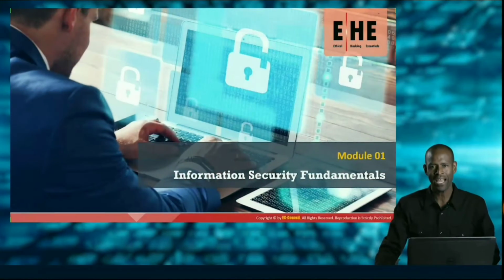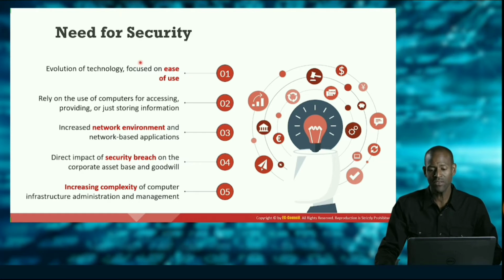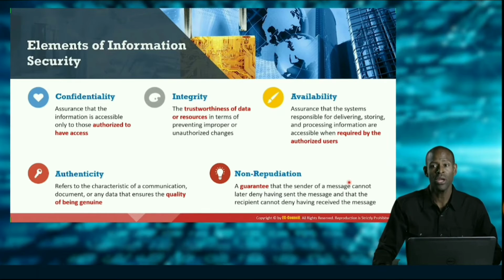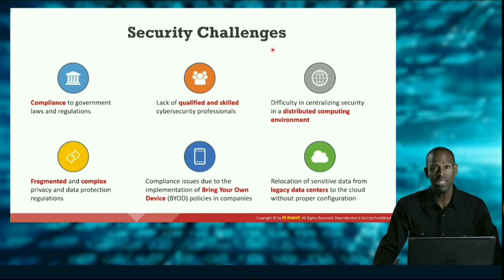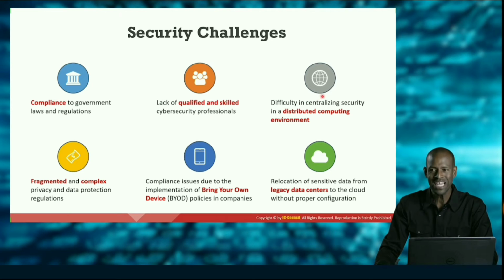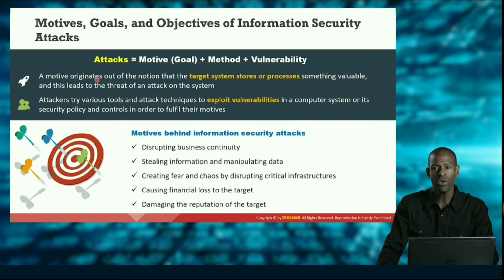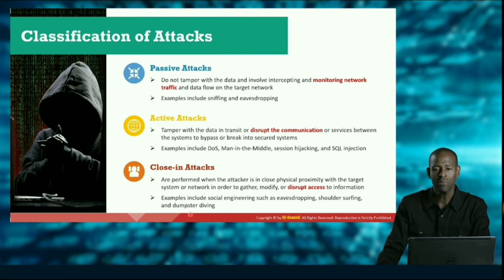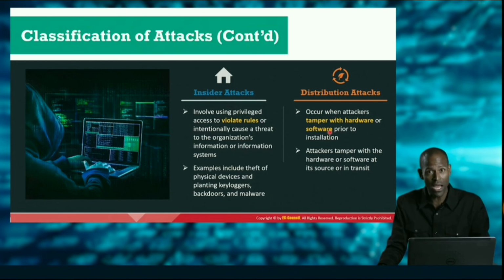Ethical hacking ll module #1/a ll complete course ll English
This is the complete course of ethical hacking.
world best course provides you to free..
module 1/a means 1st module divided by 2 part.

subribe for the more courses..

this video recorded from world best ethical hacking course